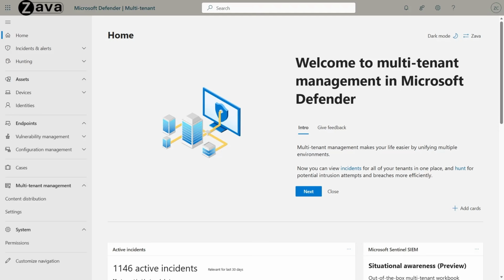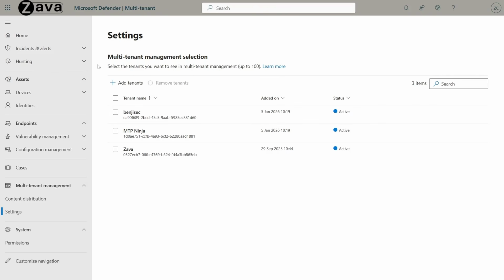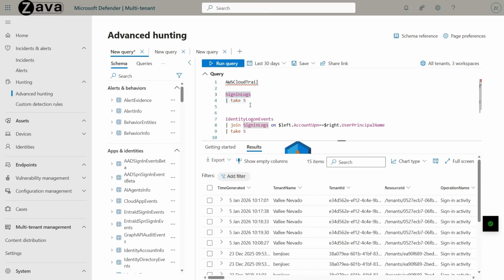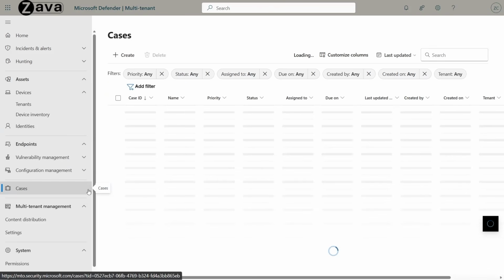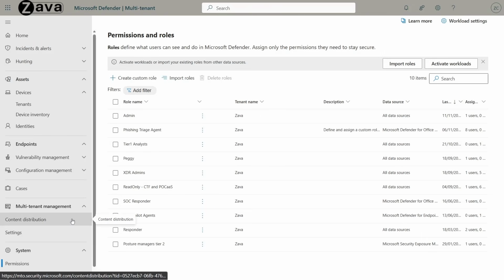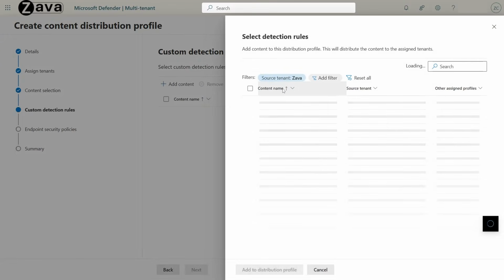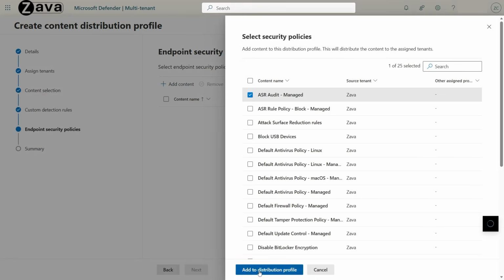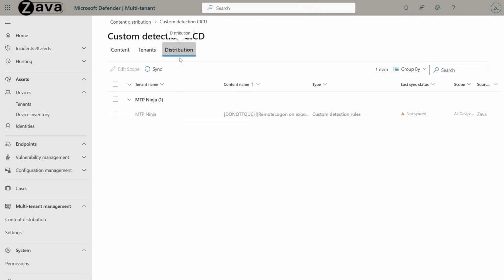Manage multiple Sentinel tenants in Defender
Learn how you can manage multiple Sentinel tenants after moving from Azure to Defender.